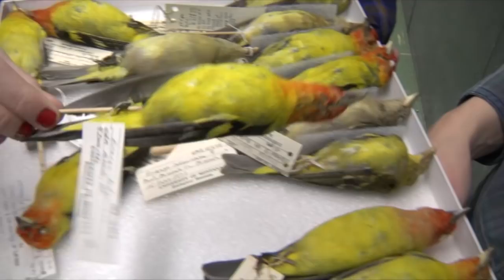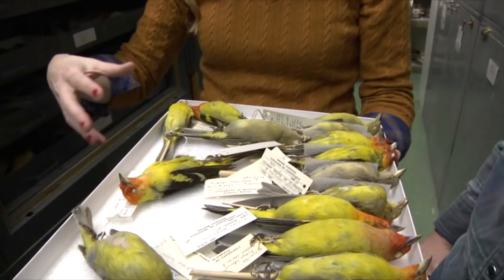Outtakes from Hank Green's visit to the Museum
Hank Green of the Vlogbrothers visited the museum to film a "Thoughts from Places" video about a month ago. A lot of the footage he took wasn't used, here's some that didn't make it to the final video. Also...in here is where I talk about "The Brain Scoop" which is where we got the name for the channel.

Transcriptions provided by Martina Šafusová, Michaela Medková, Rachel Prunty, Linamaria Gallegos Mayorga, Lorena Pimentel Villaça, Ann-K. Baumbach, Giulia Mancini, Marie-Elsa Beaudon, Tony Chu, Seth Bergenholtz, and Matilda Myggan Karlberg. THANKS!